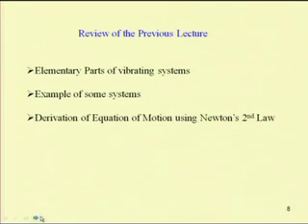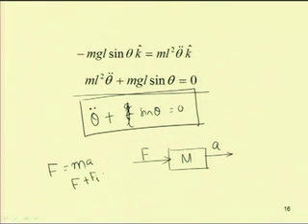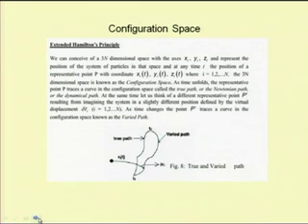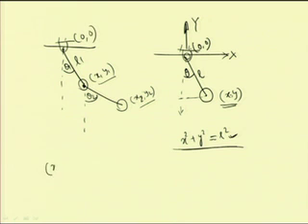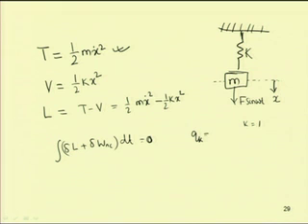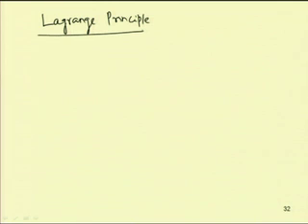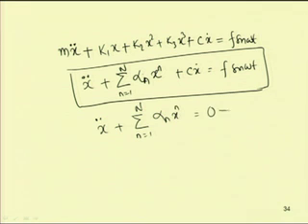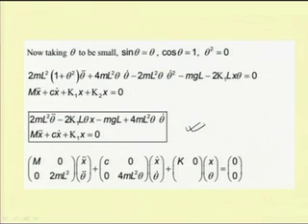Mod-02 Lec-02 Energy based approach Extended Hamilton's principle and Lagrange Priciple